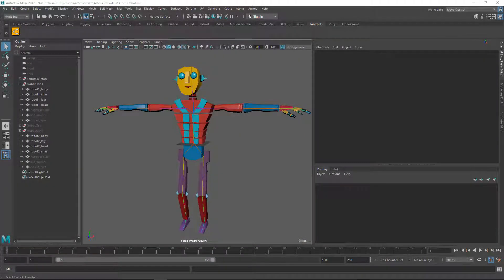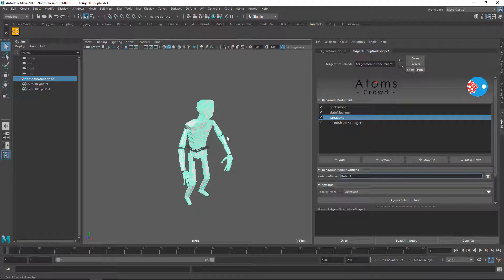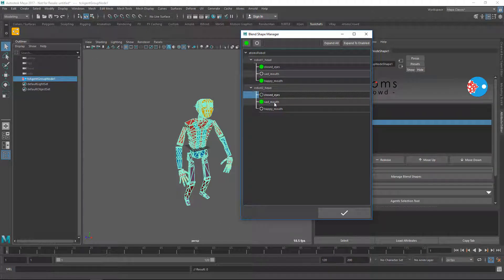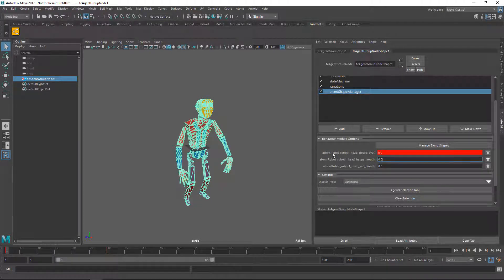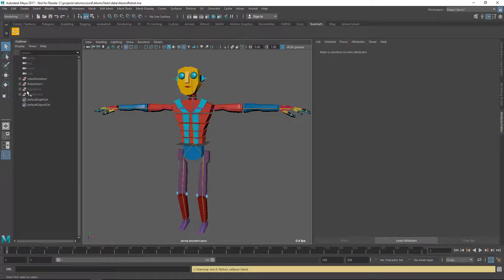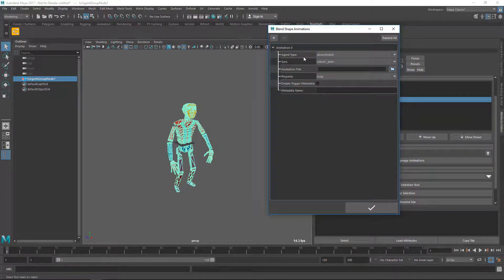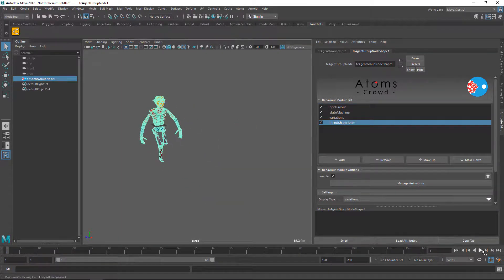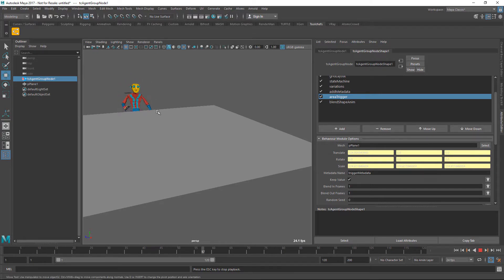AtomsMaya - Blend Shapes Modules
Feature available from 1.10.1 version.